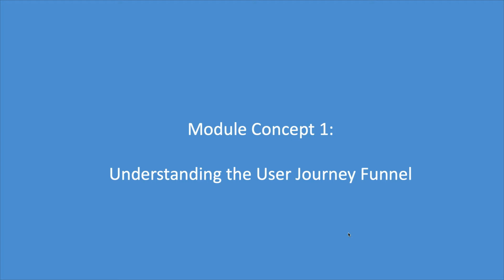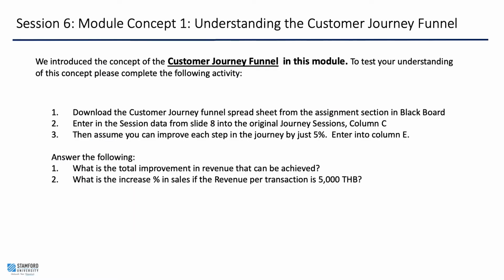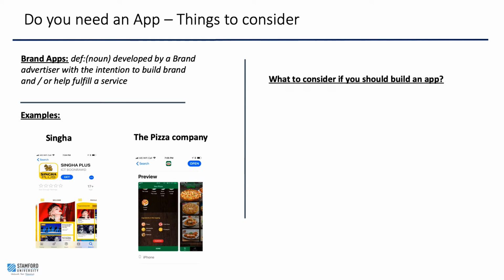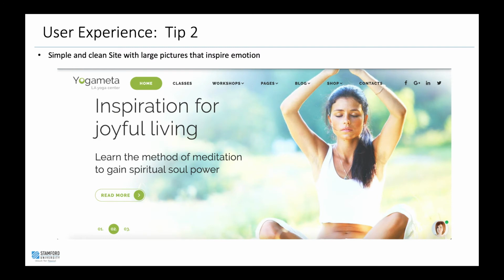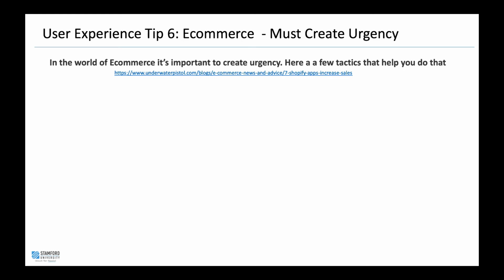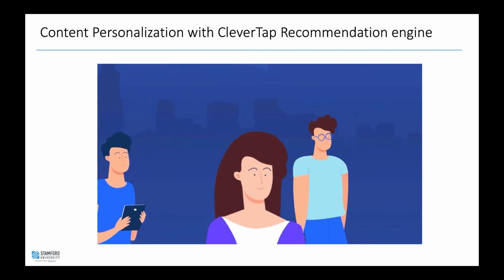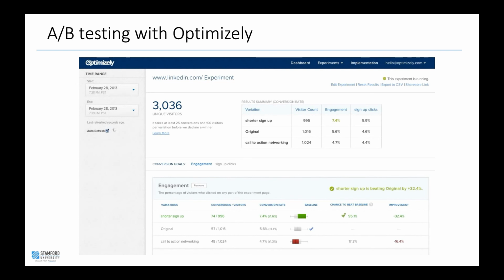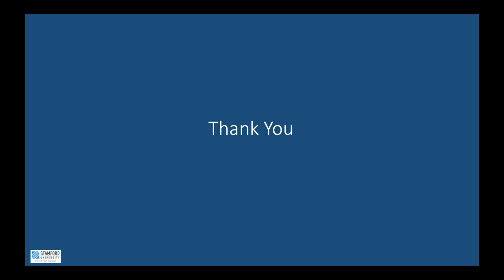2 Developing Effective Customer Journeys that drive results EN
We will explore the topic of Customer Journey and how to drive effective results by optimizing the Journey.  Provide a basic Check list on the User Experience Design Best Practices that can be used to evaluate the customer journey.

We also Introduce the concept of Content Personalization and A/B testing.